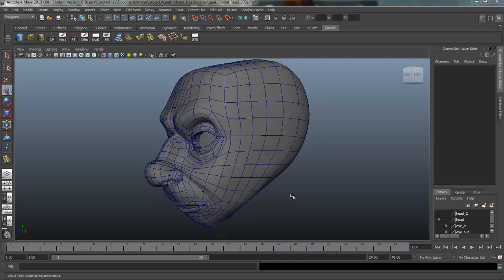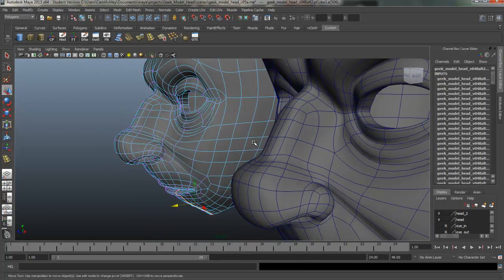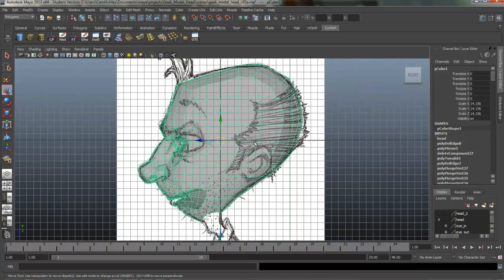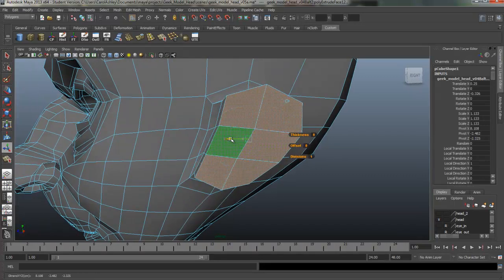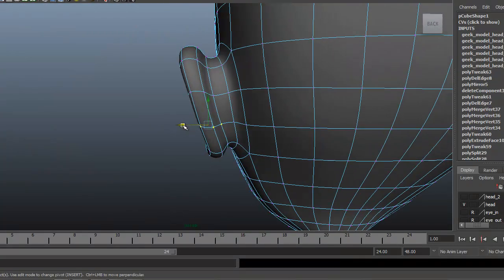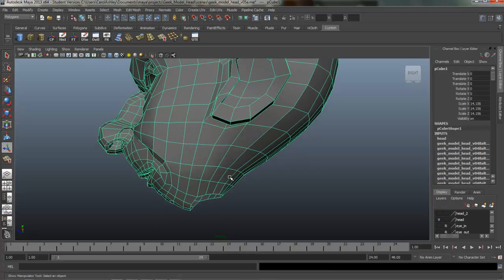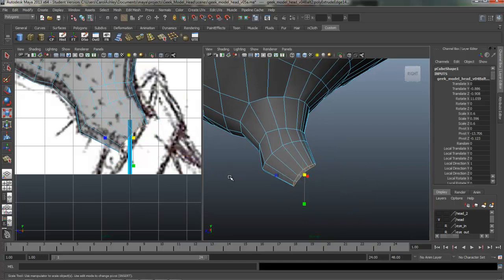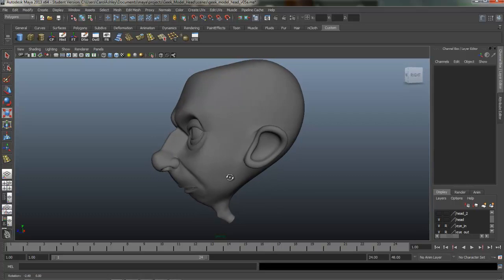Character Modeling - Lesson 21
Character Modeling - Production workflows for modeling a stylized character for animation using Maya & Mudbox 2013, PTex/Mental Ray with Carol Ashley.
Level: Beginner
Topics:  Modeling the Ear